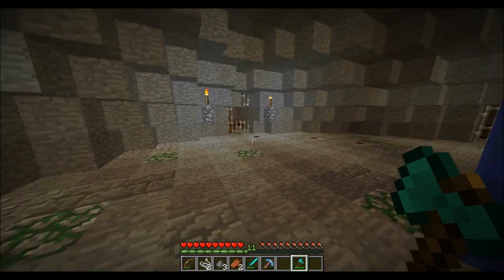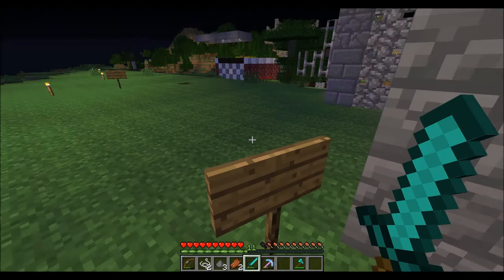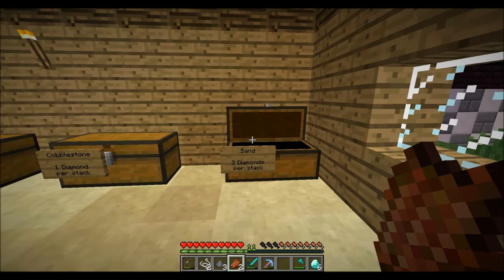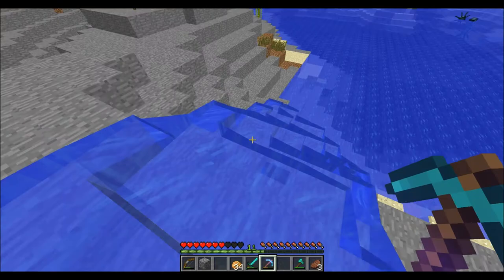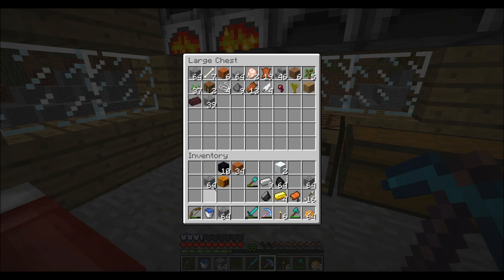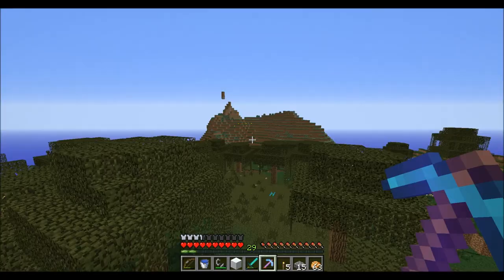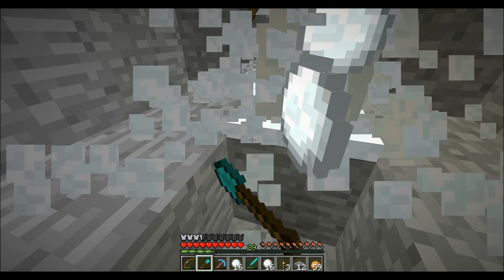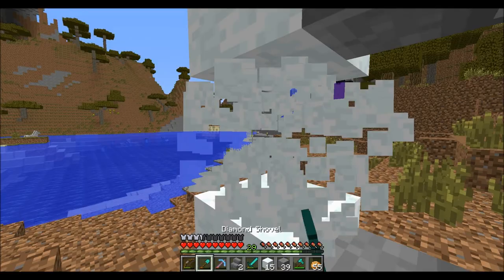Minecraft: Its A Small World SMP with Justin - Ep. 5 - Snow for days!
ItsASmallWorld is an smp started by RaineMan11 and nd0905 co-owners of TheWorldSMP.  It is an smp server for people who wanted to be apart of TheWorldSMP community but never got accepted into the real one! We are currently accepting applications!

CHECK OUT THIS SERVER! original-gamers.net THIS SERVER IS AWESOME! THERE WEBSITE IS